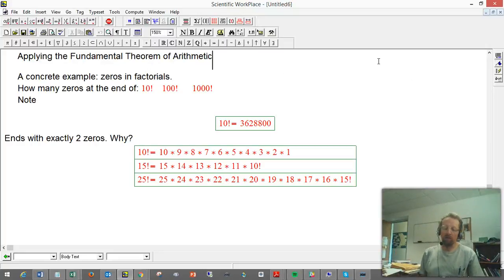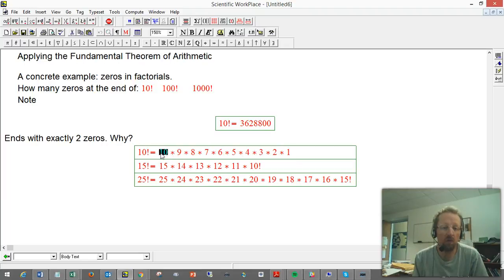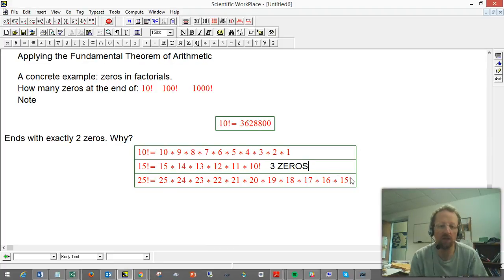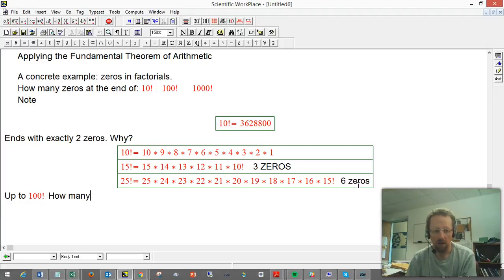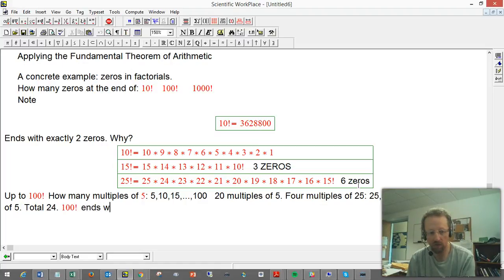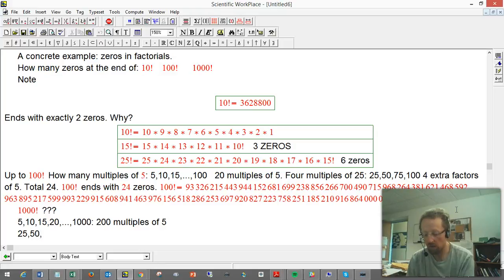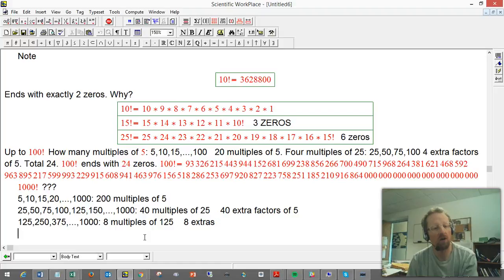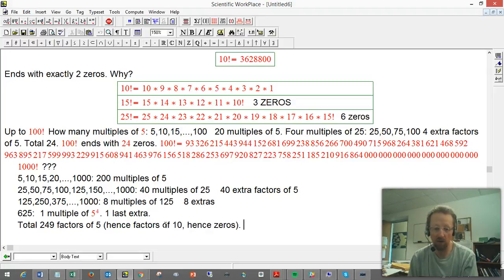How many zeros does a factorial end with?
A problem involving factorials and factorization, implicitly using the Fundamental Theorem of Arithmetic